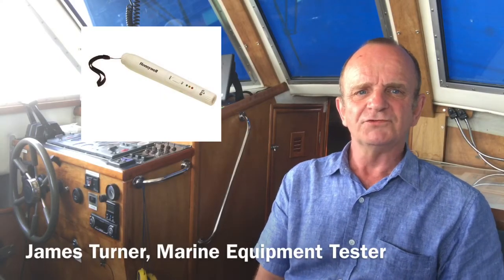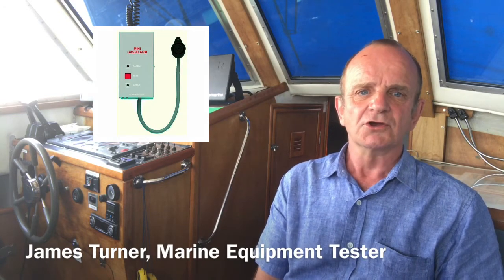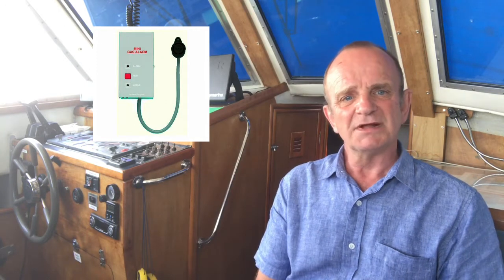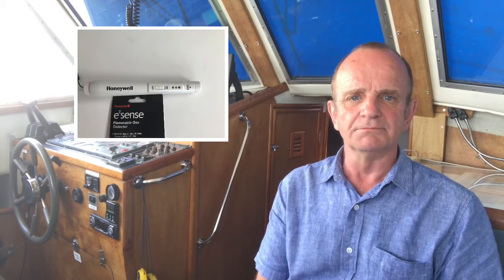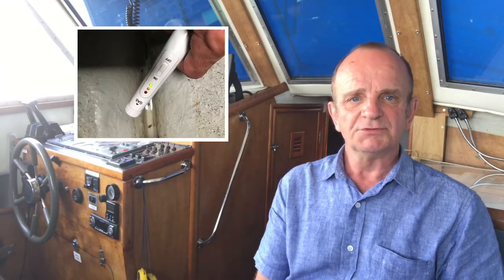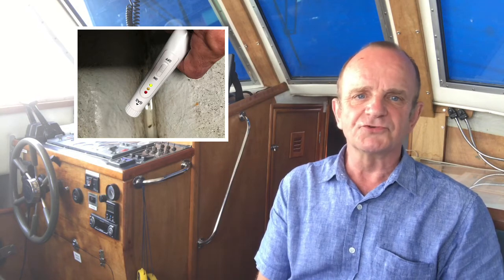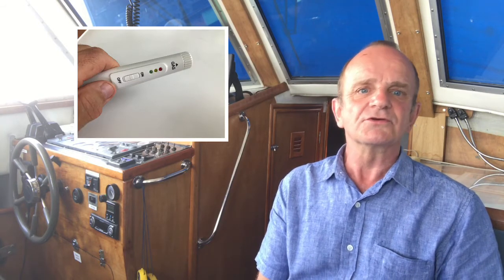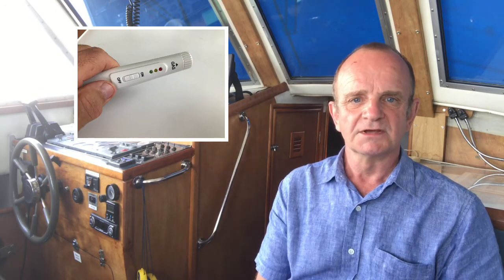Portable Gas Alarm